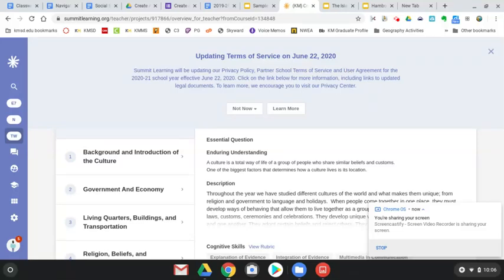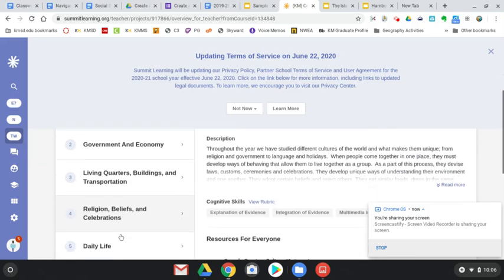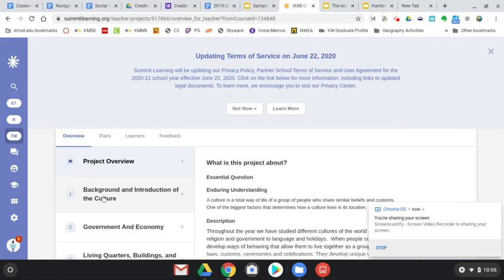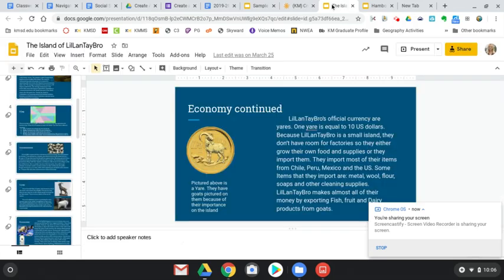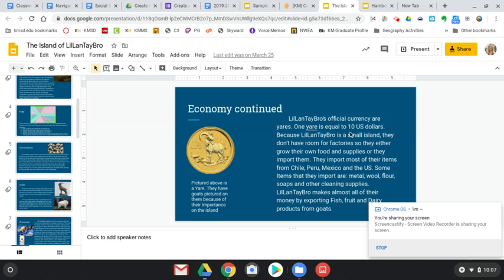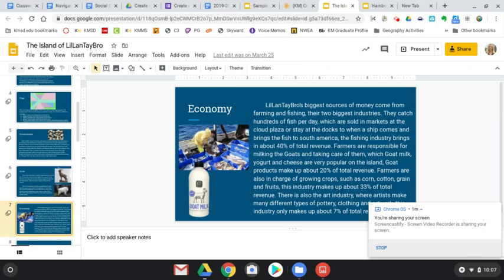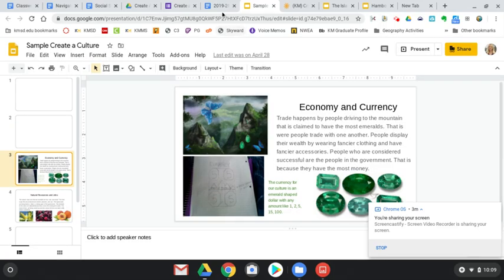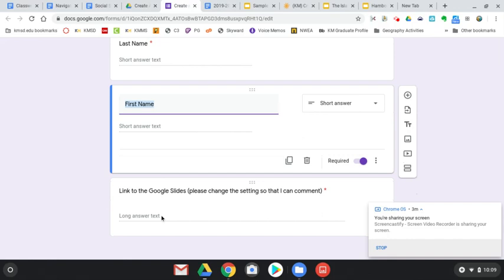Create A Culture Google Slides May 12, 2020 10:10 AM